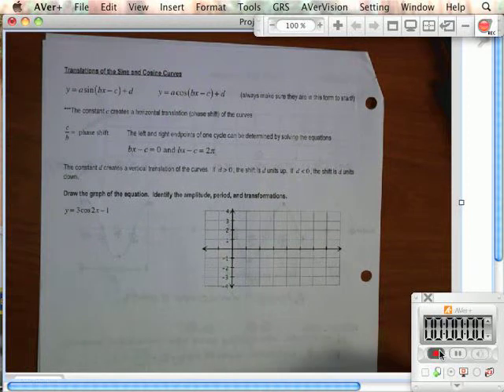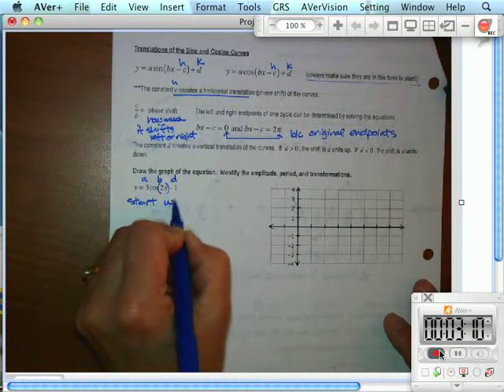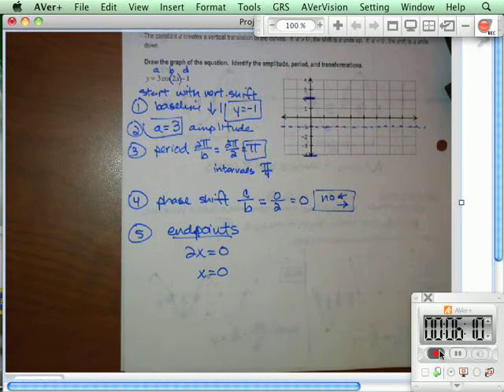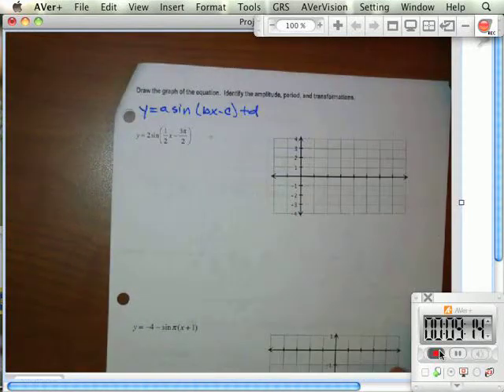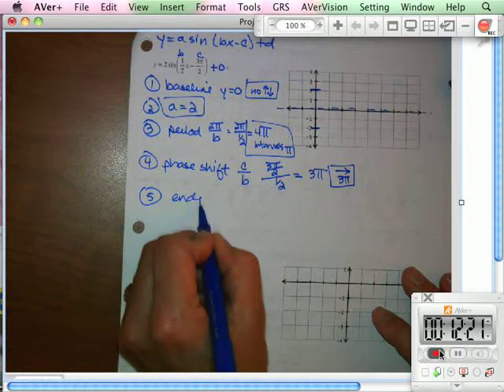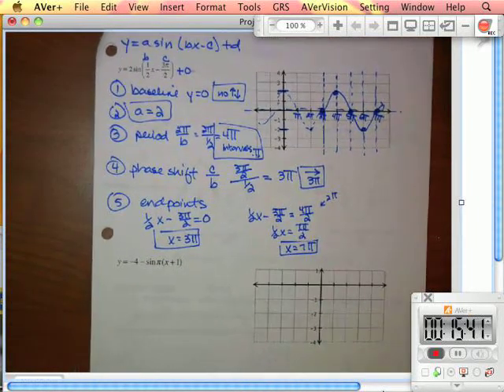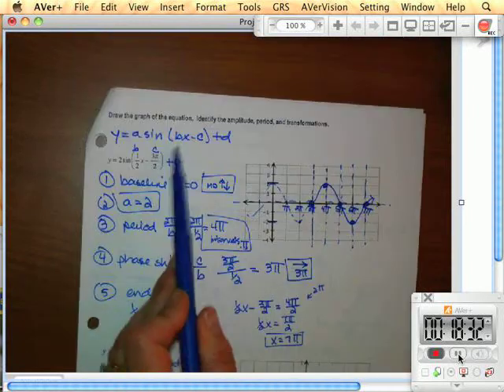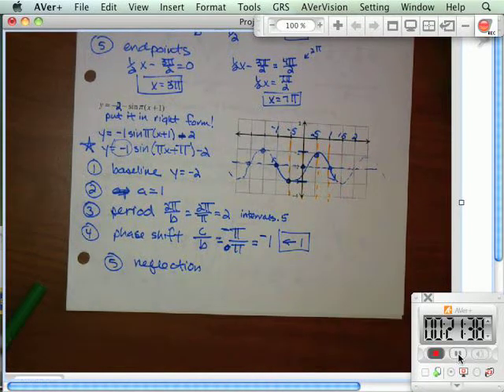Sin cos pt 2 AA2